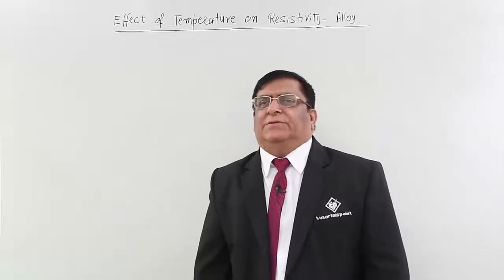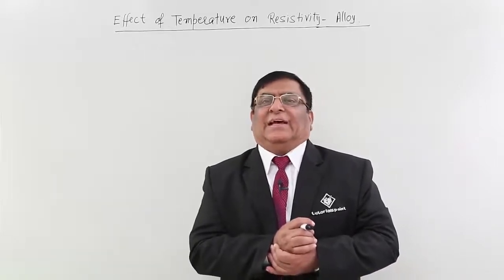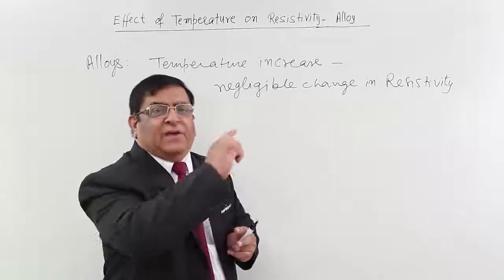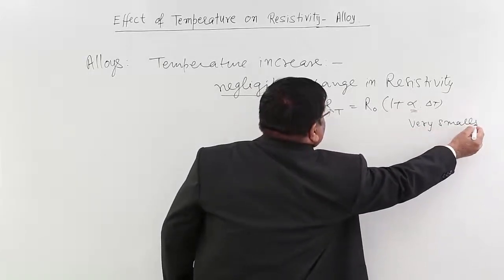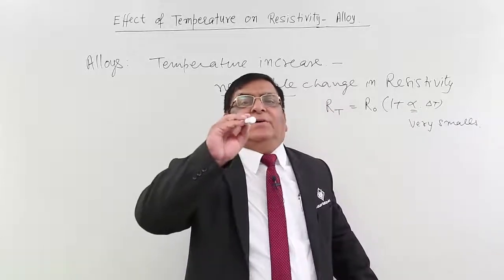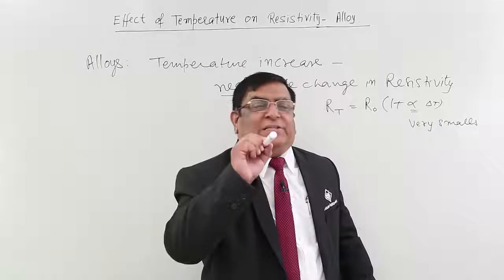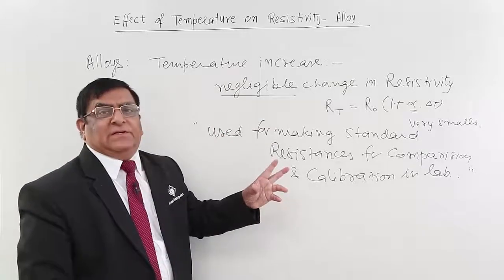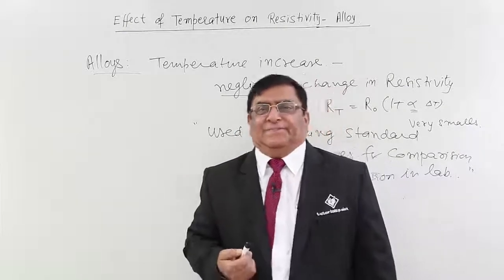Class 12th – Effect of Temperature on Resistivity - Alloy | Current Electricity | Tutorials Point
Effect of Temperature on Resistivity - Alloy